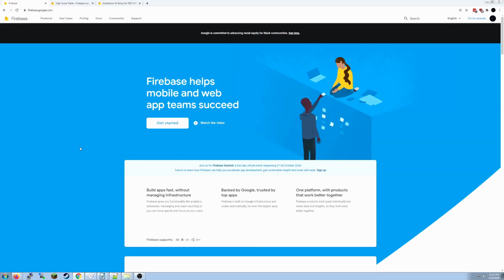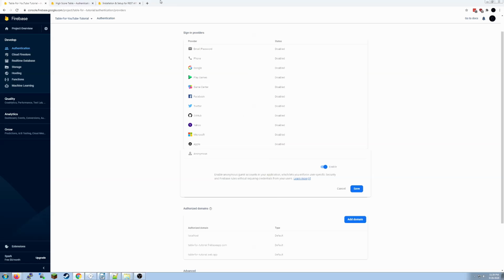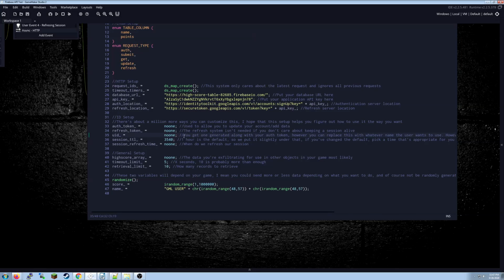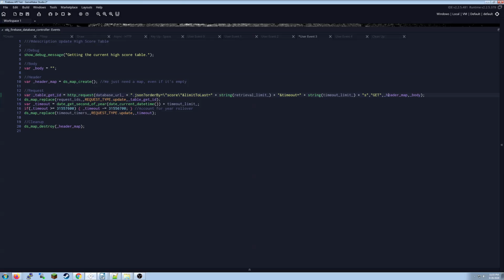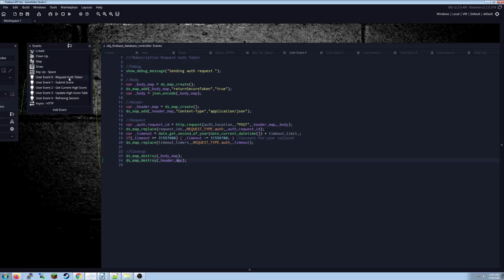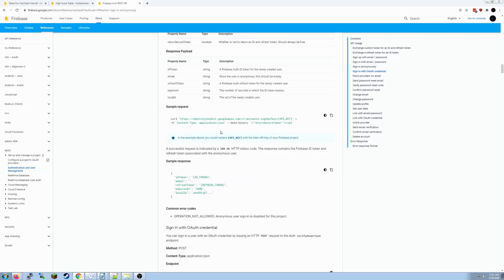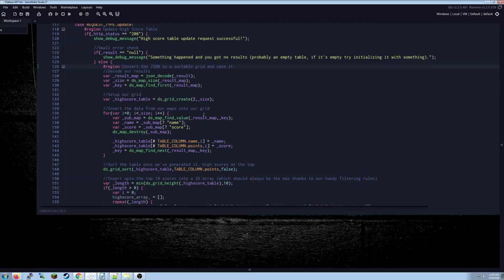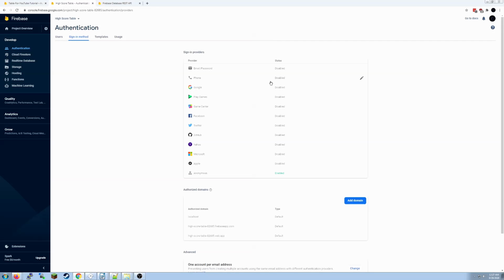GameMaker Tools - Easy Firebase Integration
Want a high score database in your game? Need a quick way to do cloud saves? Firebase has you covered! Add online functionality to your games quickly and easily with this awesome project!